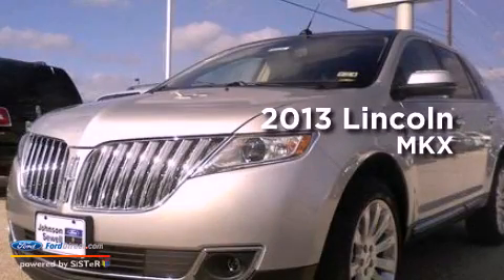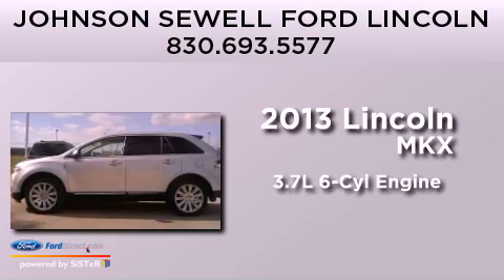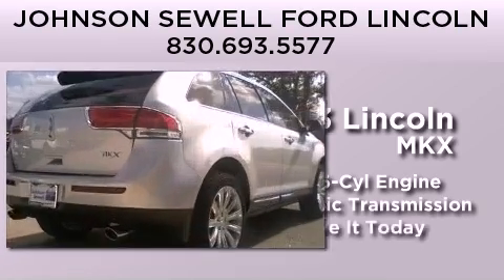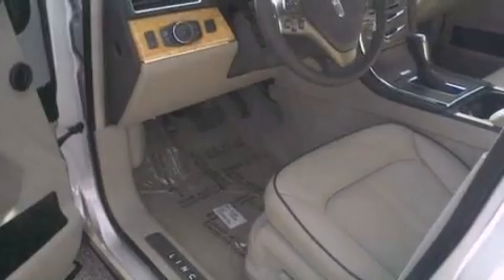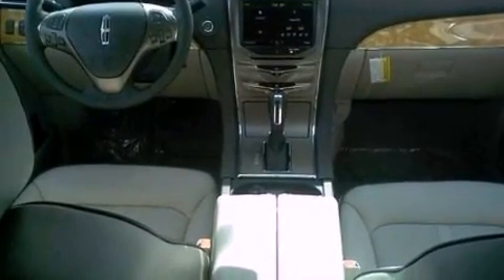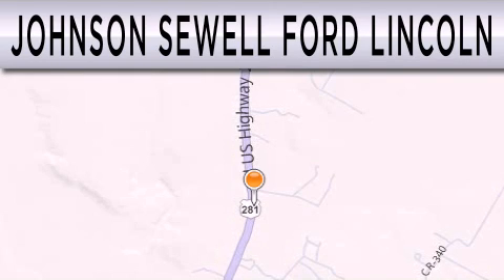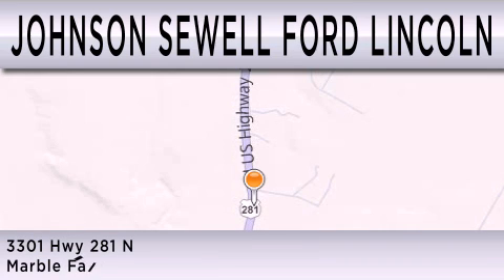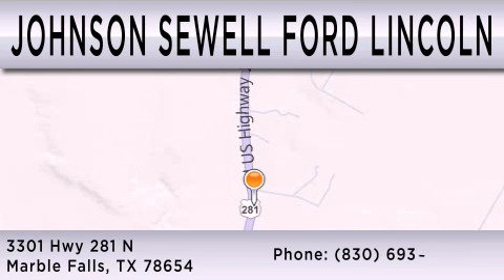2013 LINCOLN MKX Marble Falls TX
Year : 2013
 Make : LINCOLN
 Model : MKX
 Engine : 3.7L V6 24V MPFI DOHC
 Trans . : 6-SPEED AUTOMATIC
 Exterior : SILVER METALLIC
 Miles : 16
 Interior : STONE
 Stock : FM509